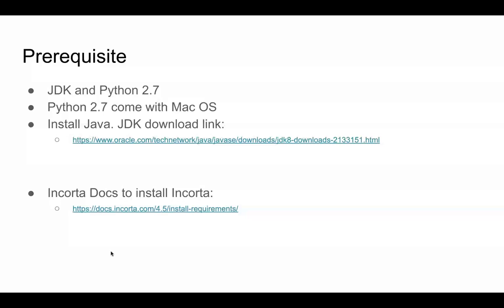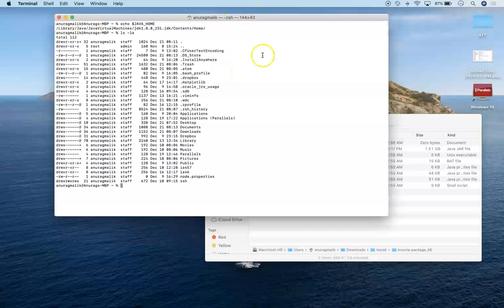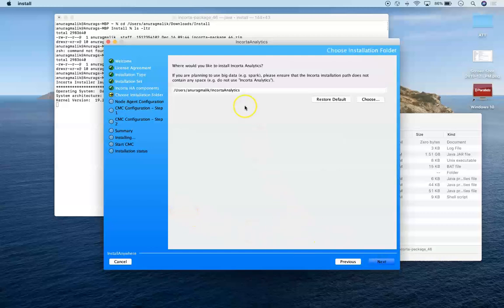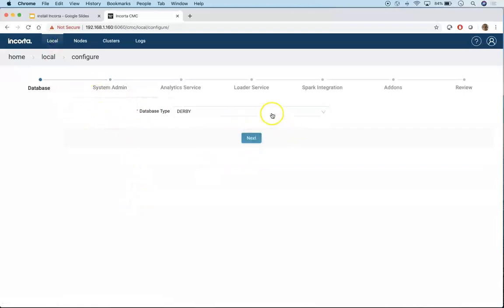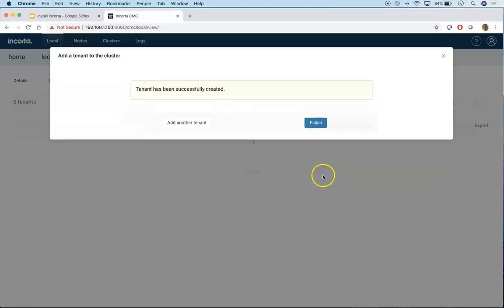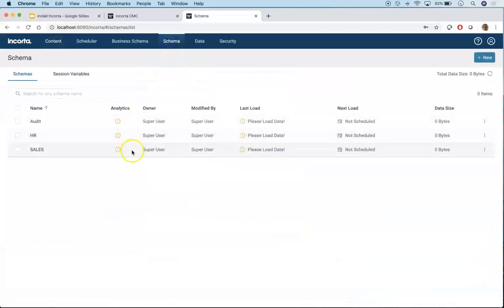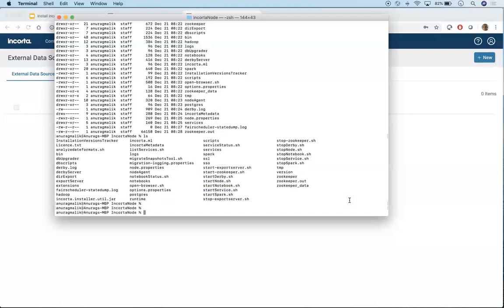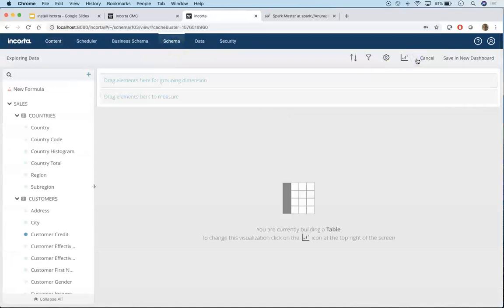Install Incorta in MacBook